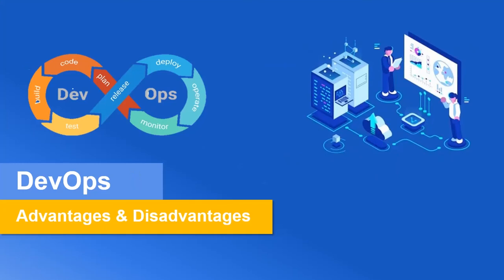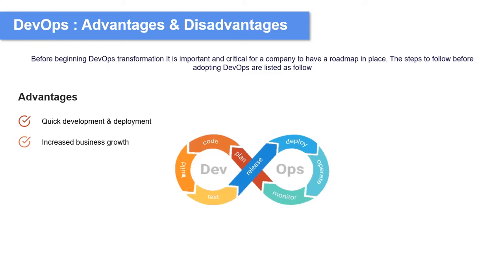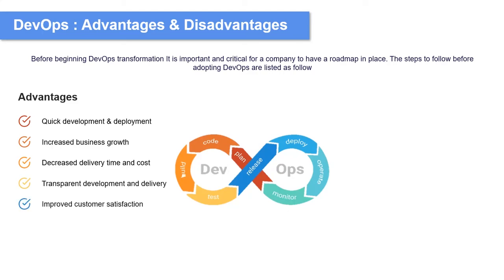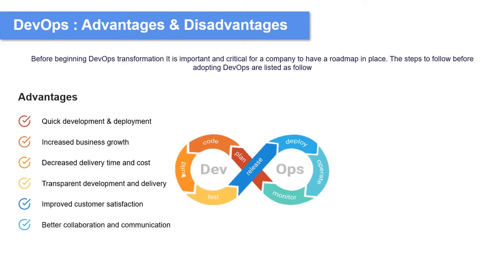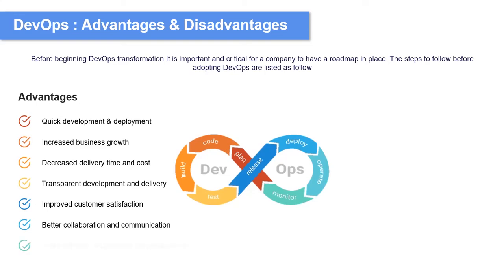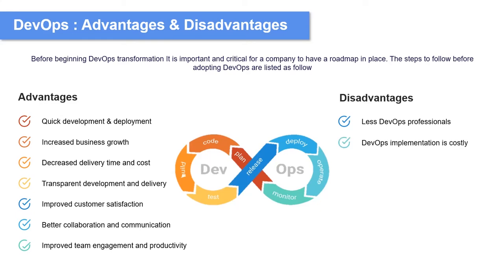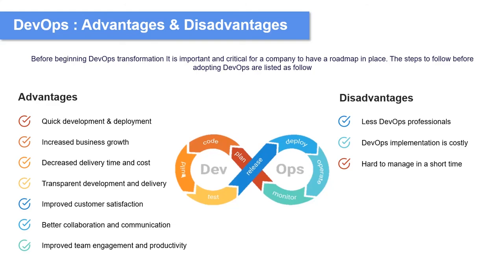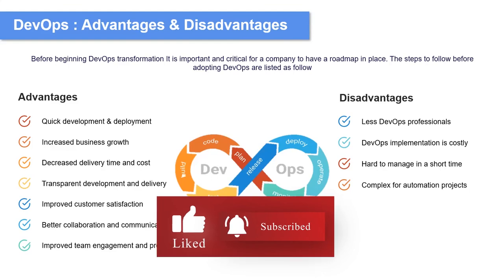DEVOPS TUTORIAL #9 - DevOps Advantages & Disadvantages !